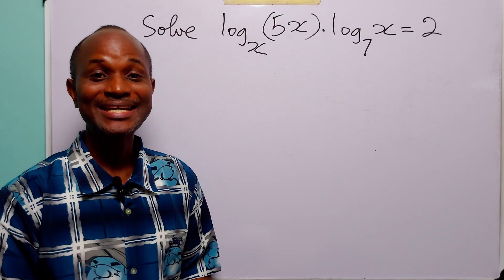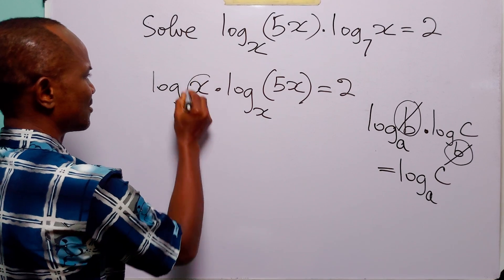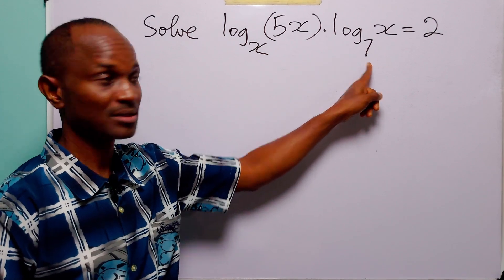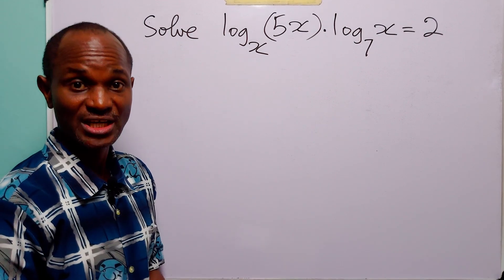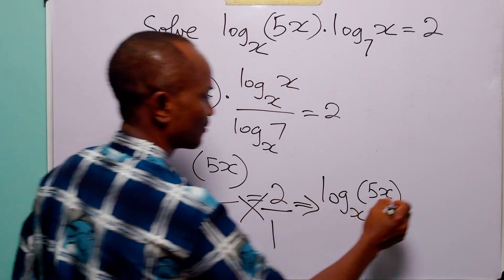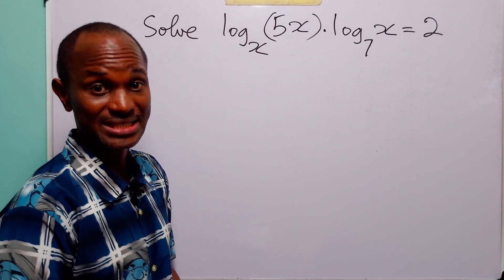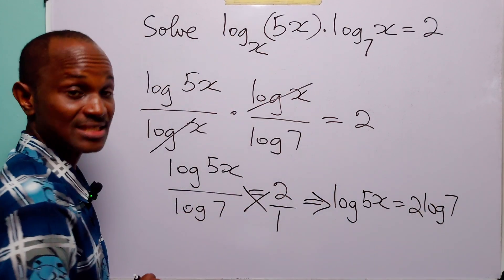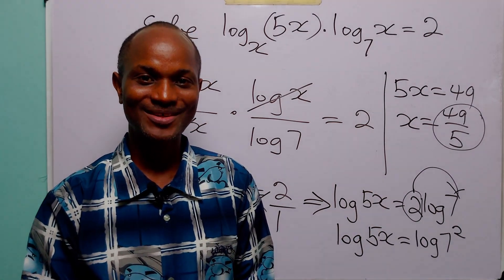Can You Solve This Tricky Log Equation in Under 30 Seconds?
In this math tutorial, we solve the logarithmic equation logₓ(5x)·log₇(x)=2 using four different approaches to highlight the power of logarithmic identities and base transformations. First, we apply the identity logₐ(b)·log_b(c)=logₐ(c) for a quick and elegant solution. Next, we solve the problem by rewriting everything in base 7, then again in base x, and finally in base 10 to demonstrate how versatile logarithms can be.
This step-by-step explanation is perfect for high school students, senior secondary school students, A-level learners, and math Olympiad enthusiasts looking to master logarithmic equations and boost their problem-solving skills.
00:00  -  Using the Log identity logₐ(b)·log_b(c)=logₐ(c)
01:46  -  Working in base 7
03:01  -  Working in base x
05:04  -  Working in base 10